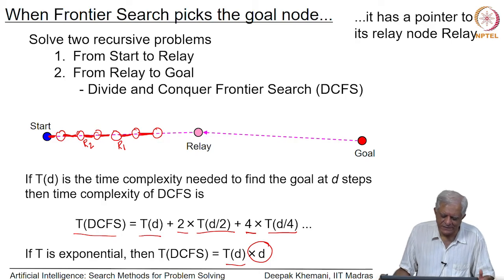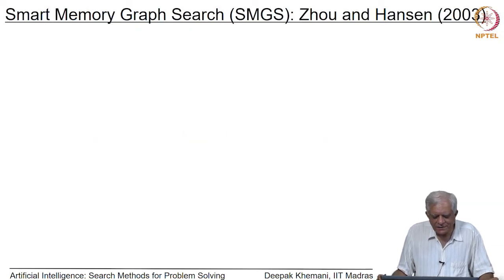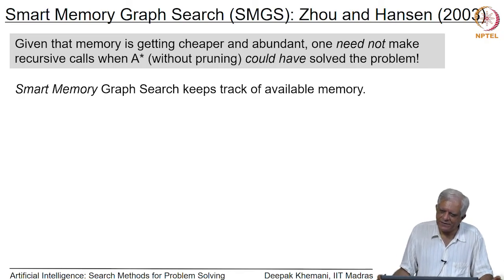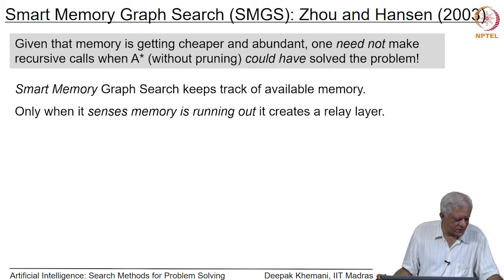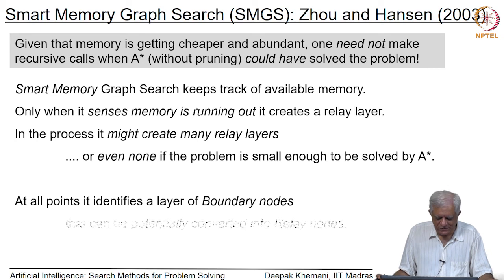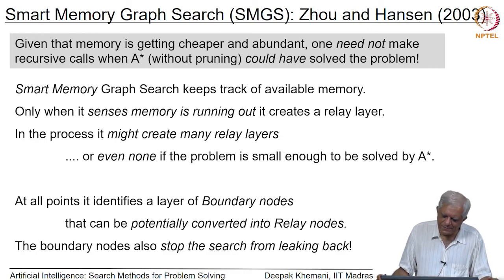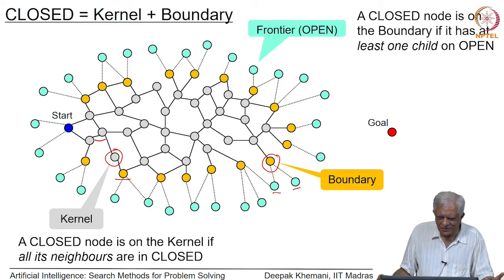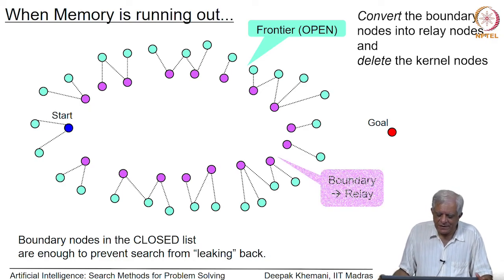Smart Memory Graph Search